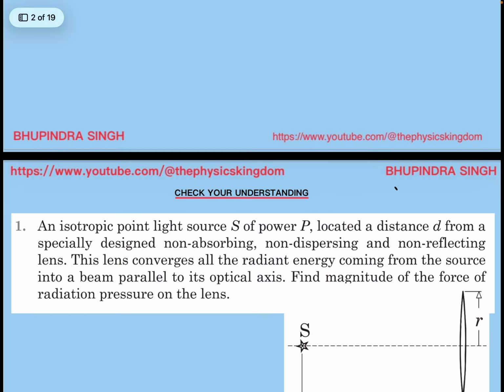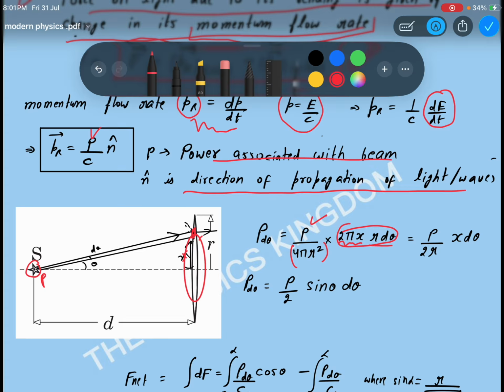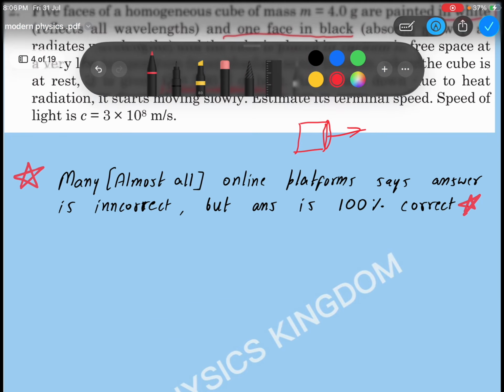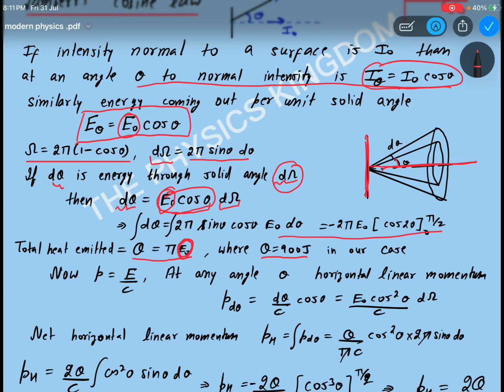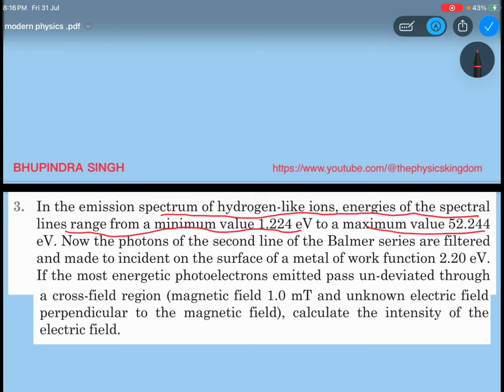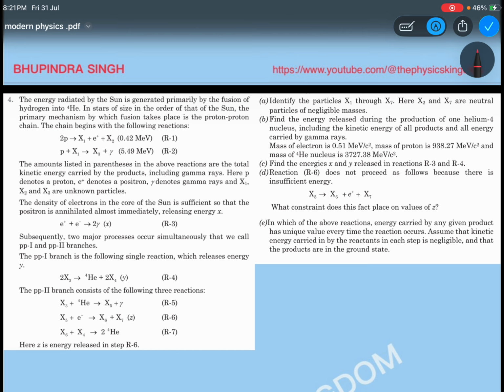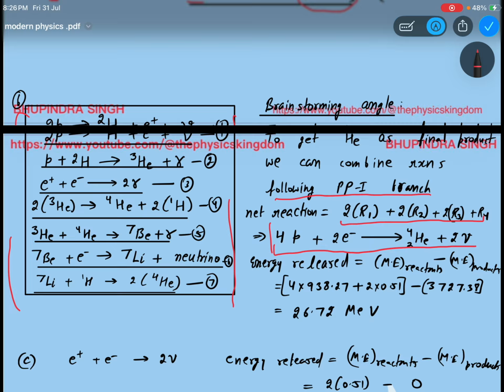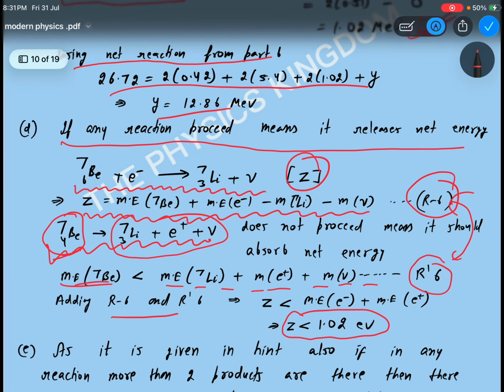Modern Physics Pathfinder solutions Check your Understanding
complete solutions of check your understanding section of Pathfinder book